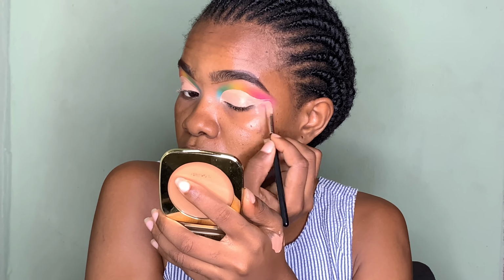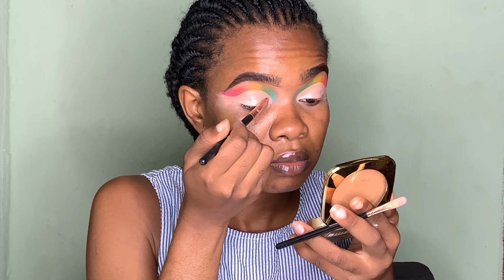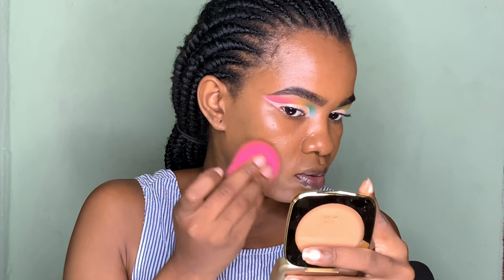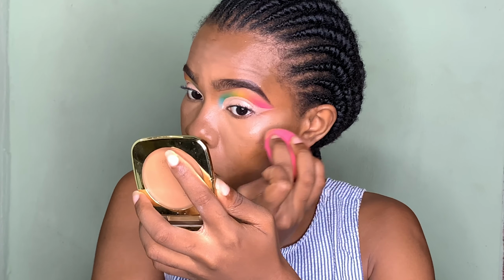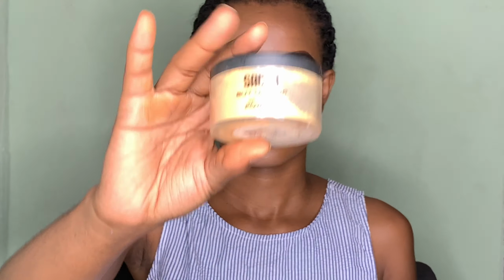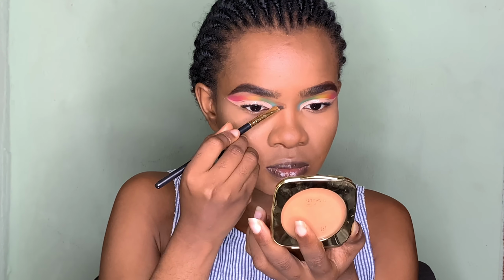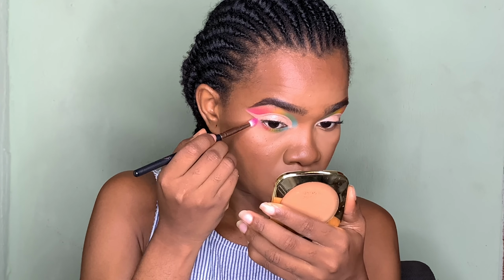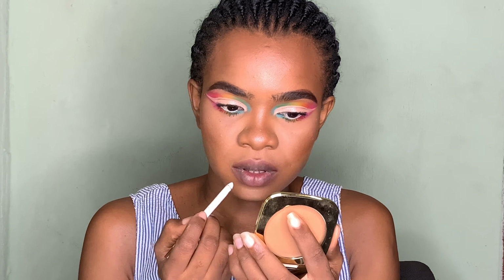RAINBOW CUT CREASE MAKEUP TUTORIAL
In today’s video, I will be showing you all how to create this rainbow cut crease makeup tutorial.

I upload every: Wednesday and Saturday

Products used in the video:

EYES

Zaron Lengthening Mascara

NYX Jumbo Pencil in White

SKIN

MIS Moisture Potion

Zaron Oil Block Mattifier

L’Oréal True Colour Foundation in Nut Brown

Colourpop No Filter Concealer in 34, 42, 38

Jay Cosmetics 6 in 1 Face Powder Palette

Milani Mineralised Compact Powder in Warm

Colourpop X MakeupShayla Highlighter in Booming

LIPS

Colourpop Lip pencil in Bff3

Burt’s Bees Liquid Lipstick in Tidal Taupe